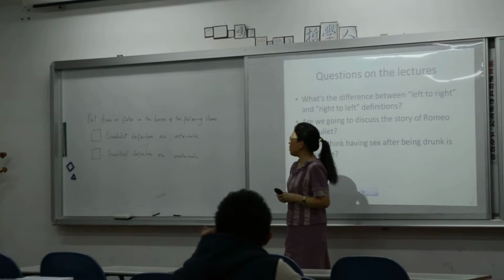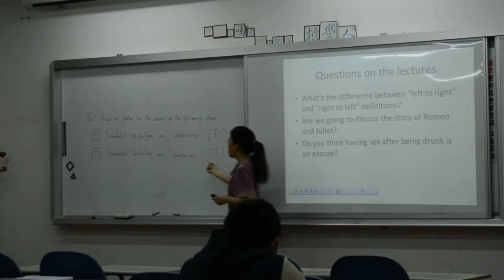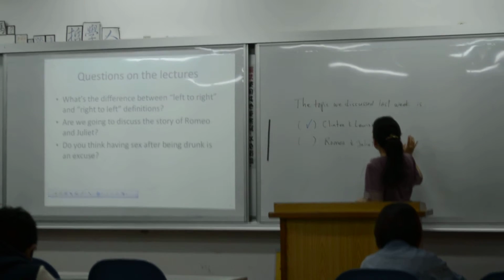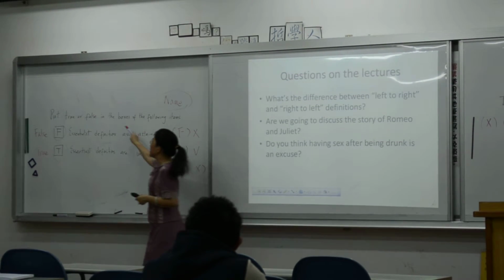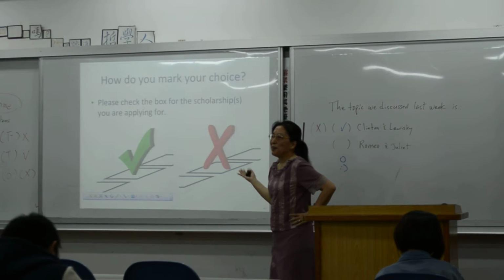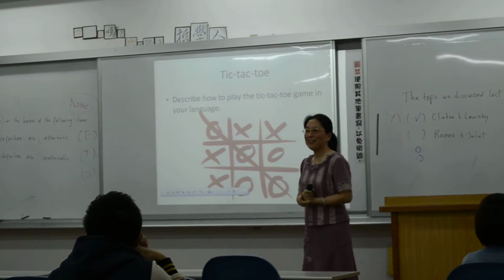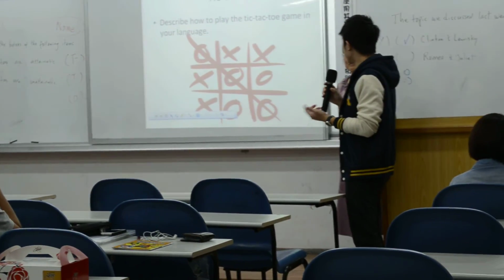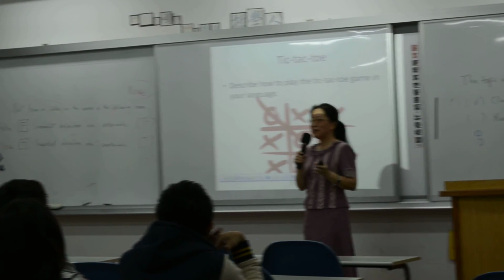【1101】Florida Vote Conflict Debate part1